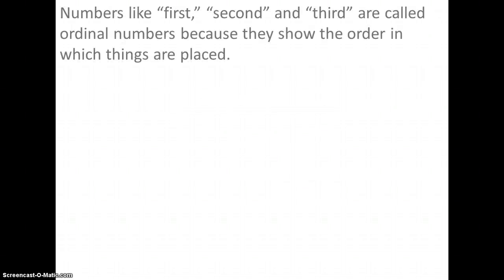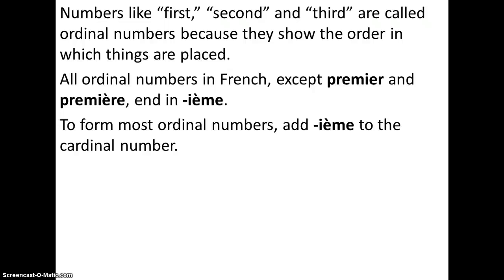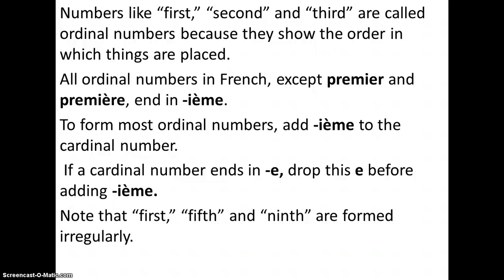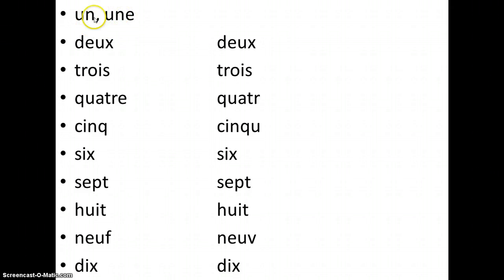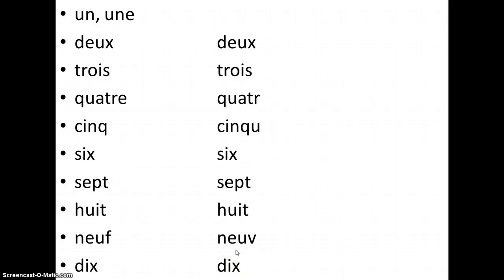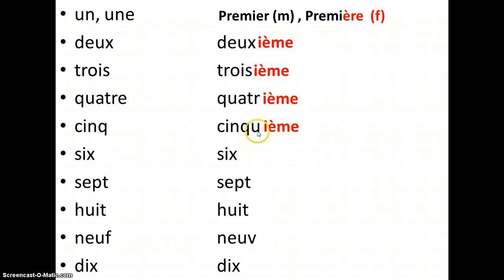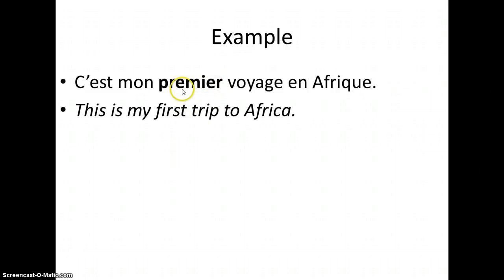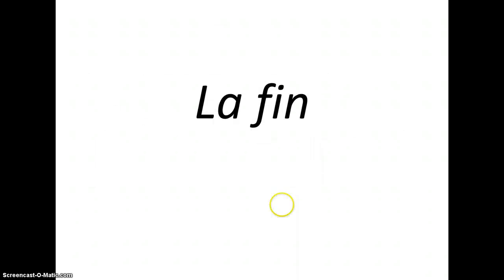French ordinal numbers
ordinal numbers from 1-10